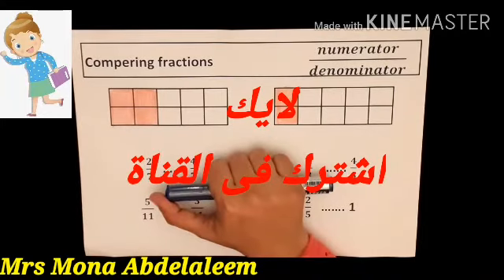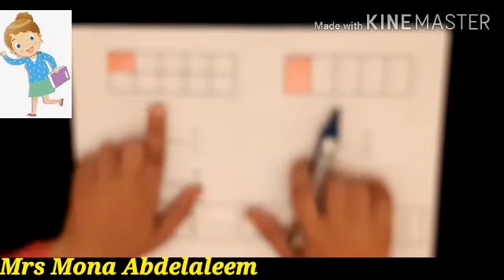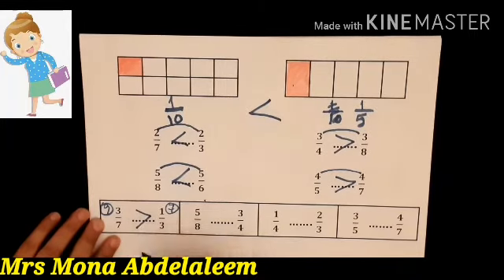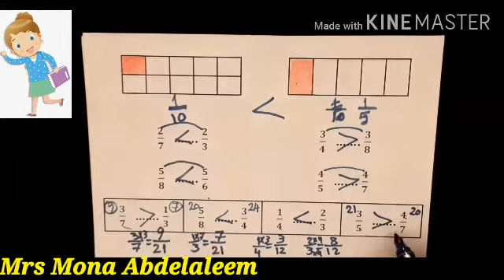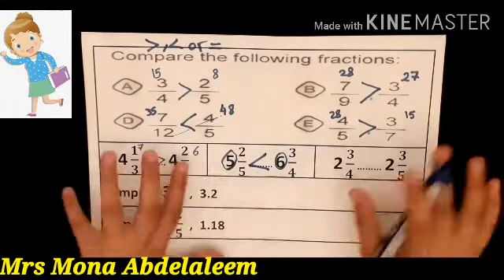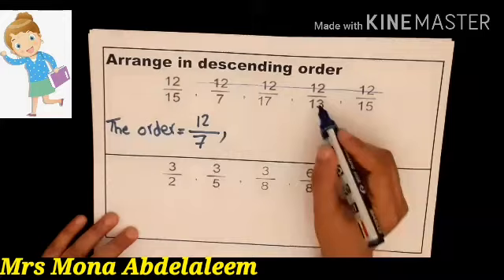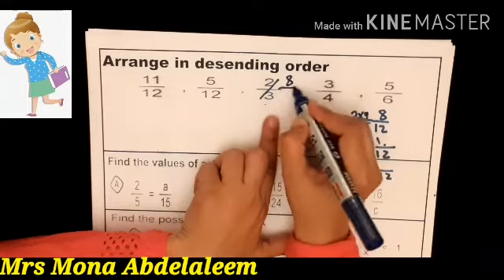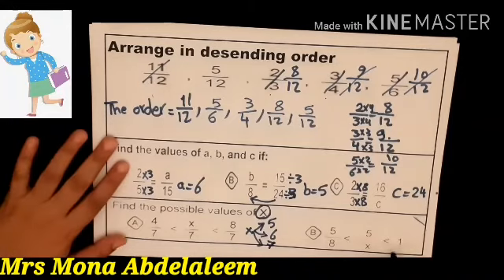لا_تنسو_الاشتراك_فى_القناة_حبايبى# comparing fractions lesson 2 grade 5 first term Maths#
grade 5
comparing fractions
first term
lesson 2